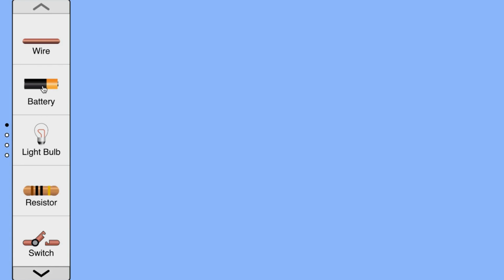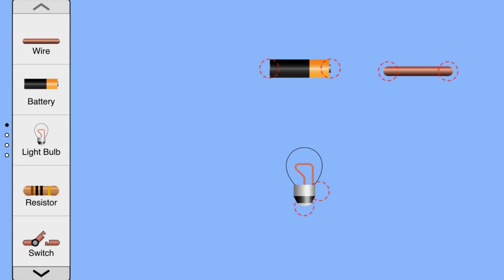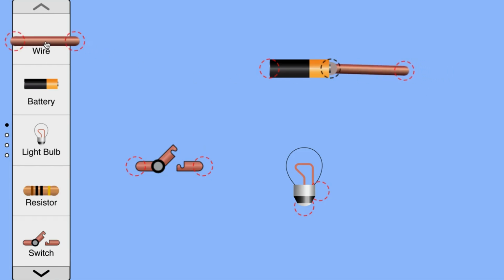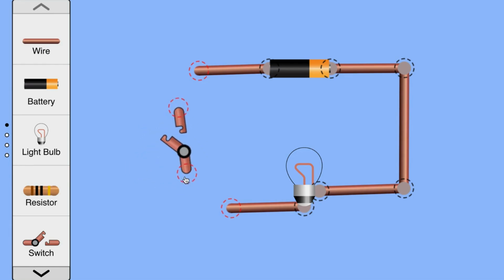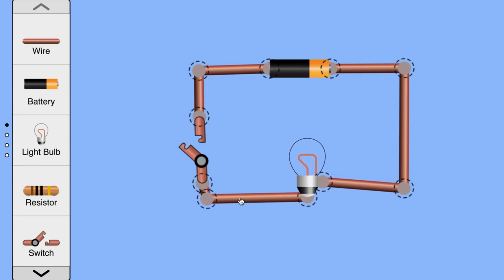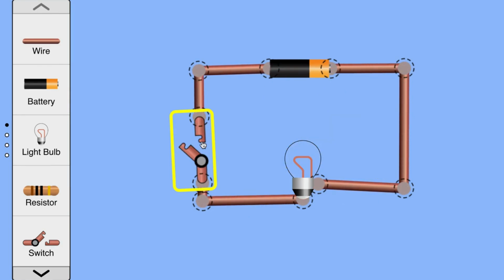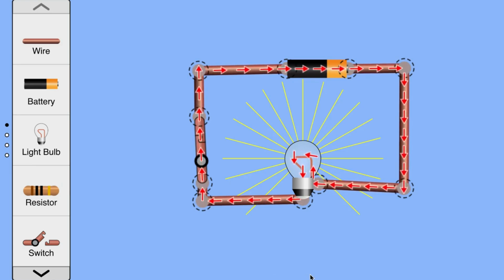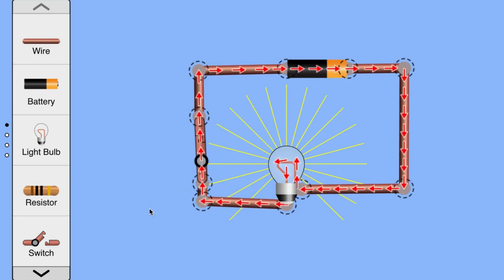SparkEd Innovation Electric circuit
Electricity: How to build a simple electric circuit using electrical components such as the Battery, a Lightbulb, Electric Wire and a Switch.